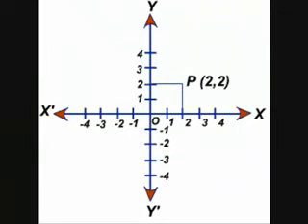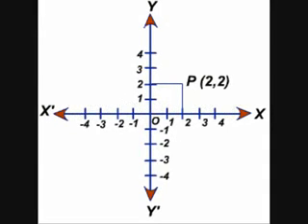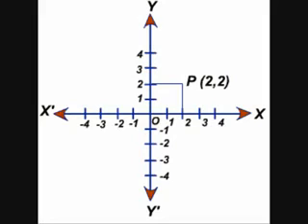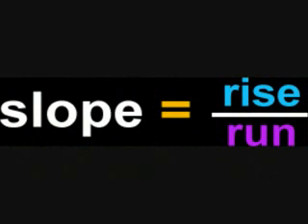Lines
TeacherTube User: Danimart76

Short vocabulary digital story introducing lines